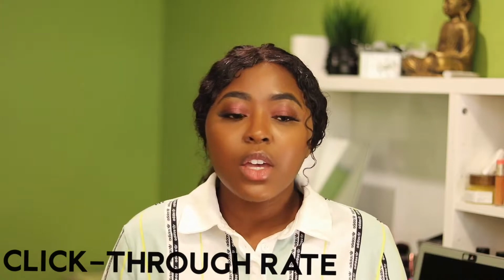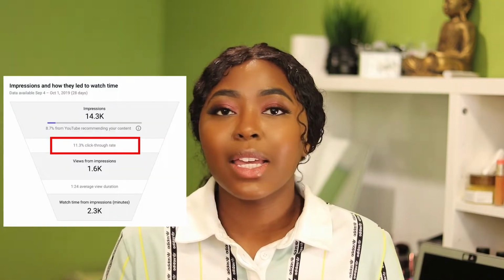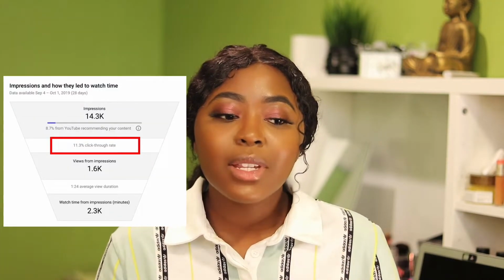Youtube ALGORITHM 3 hacks to GROW your channel and get more views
Youtube ALGORITHM 3 hacks to GROW your channel and get more views fast
Hey, guys in today's video, I will be sharing 3 tips to help you grow your channel and in the process help you understand the youtube algorithm. I will talk about What it takes to get more views and drive traffic to your channel that can help you get more subscribers, engagement, and even increase your watchtime as a small YouTuber.